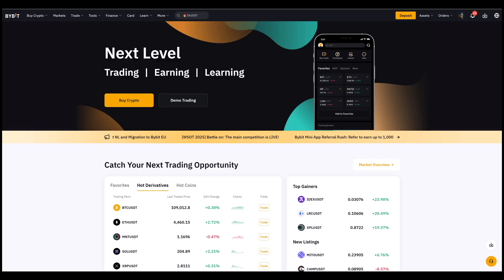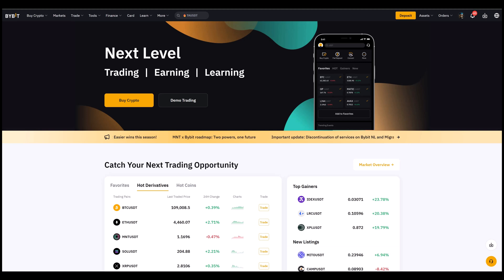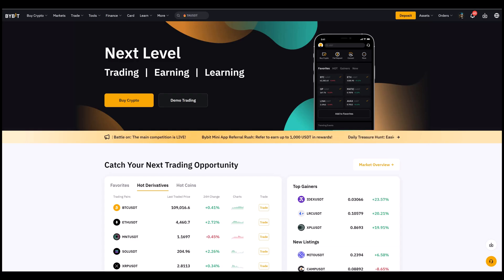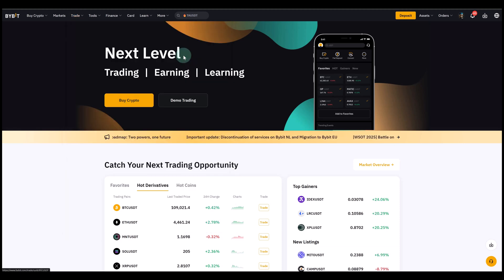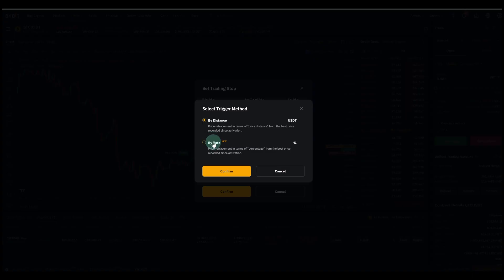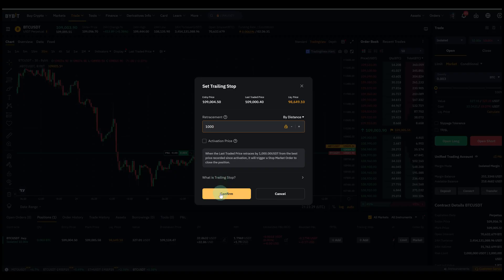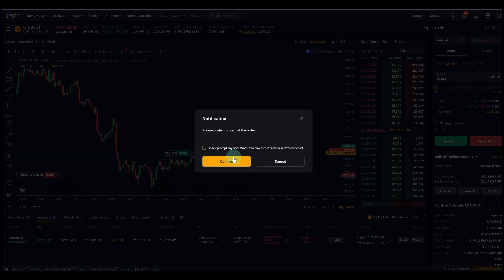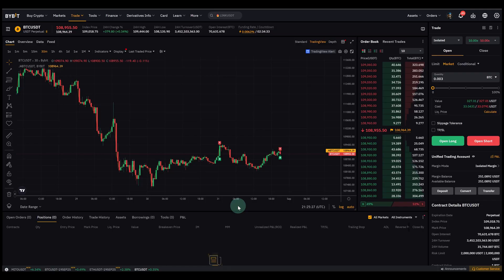How to Set a Trailing Stop in Crypto Trading | Trailing Stop Loss Explained (Bybit Tutorial)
In this video, I’ll explain one of the most powerful but underrated tools in trading: the Trailing Stop.

You’ll learn:

What a trailing stop is and how it works

The difference between a normal stop loss and a trailing stop

Why trailing stops help you lock in profits automatically as the market moves in your favor

Step by step, how to set a trailing stop on Bybit

Trailing stops are like a safety net that follows your trade, protecting you from reversals while giving you room to capture bigger profits.

👉 Trade on Kucoin:
Receive a 20% fee discount:

👉 Trade with Trading212:
Receive shares worth up to $100: